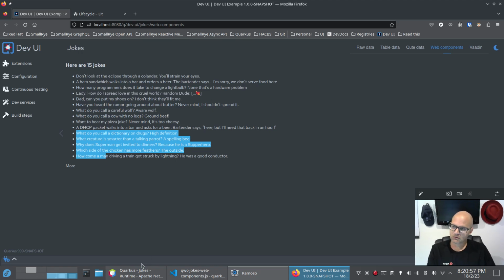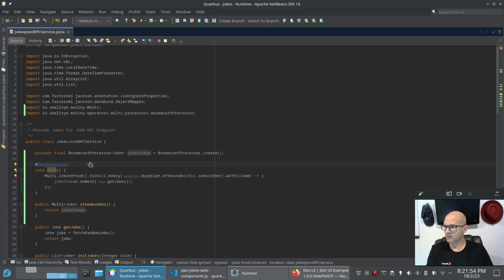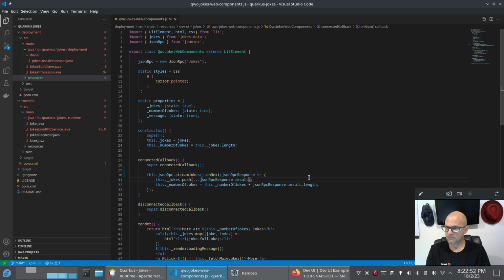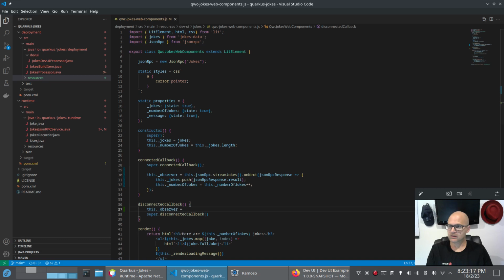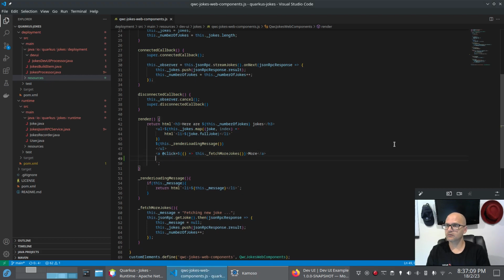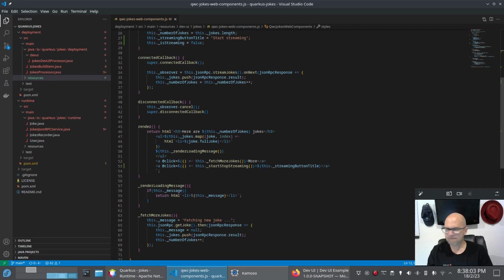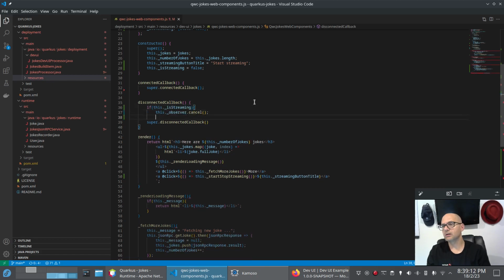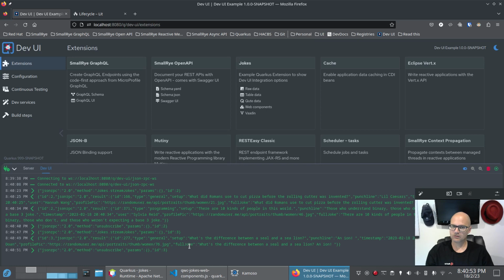Quarkus Dev UI: 7 - Streaming data with web components